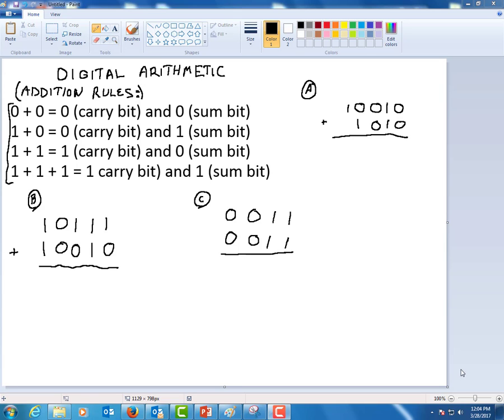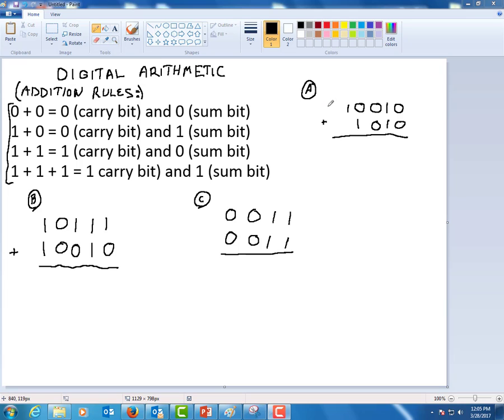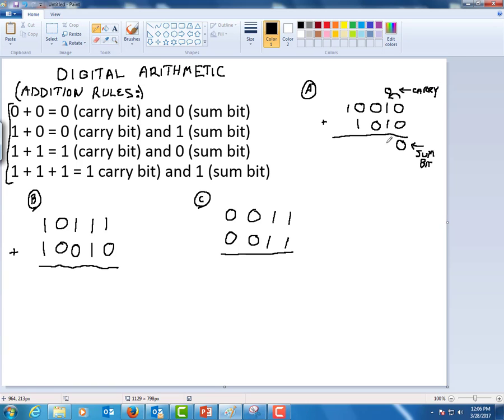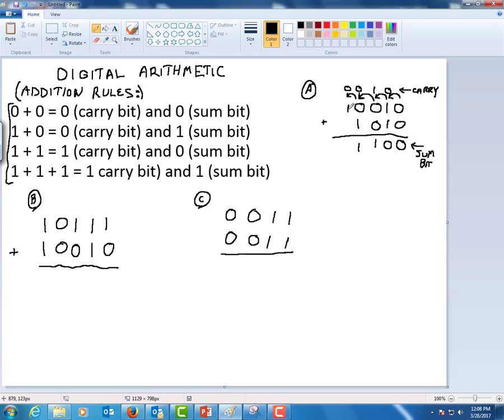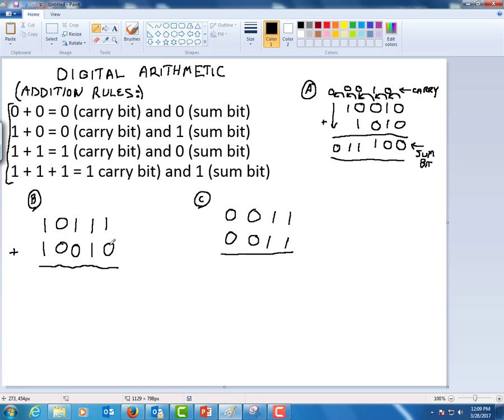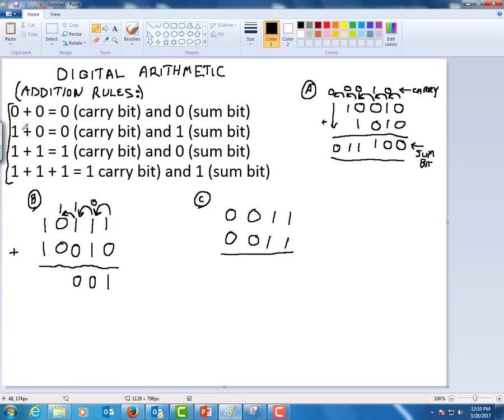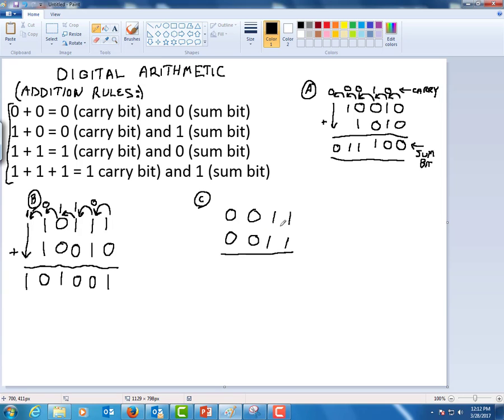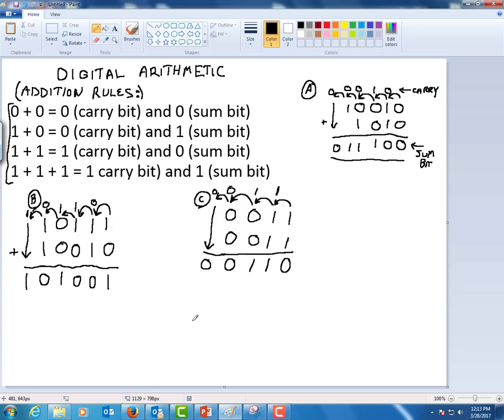Digital Arithmetic - Addition